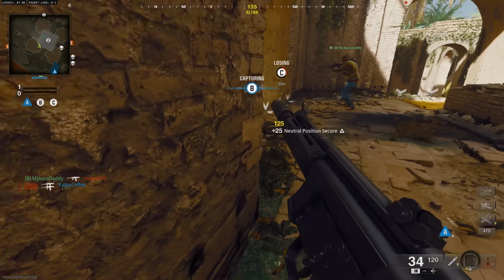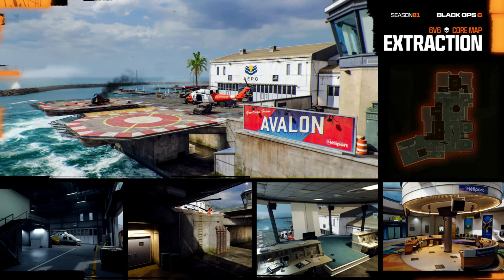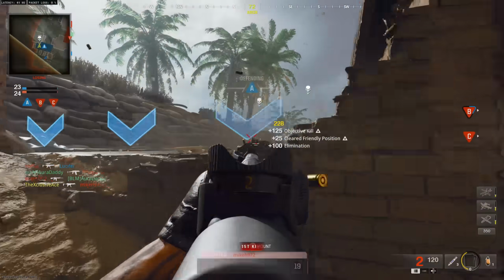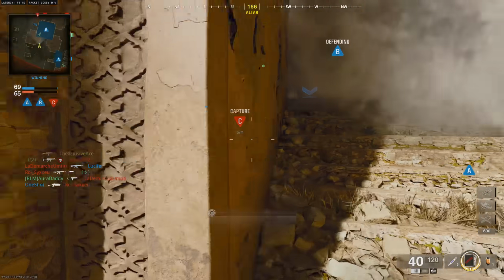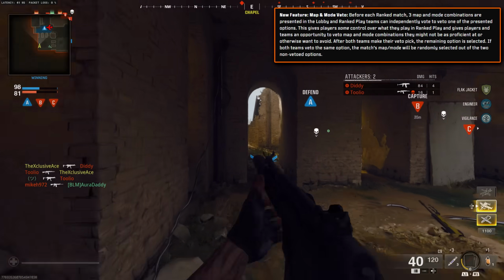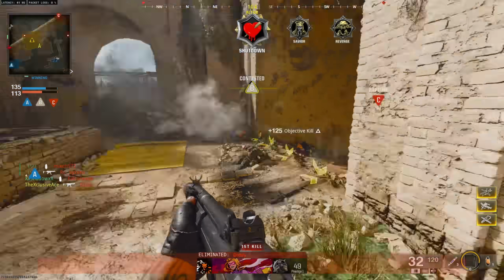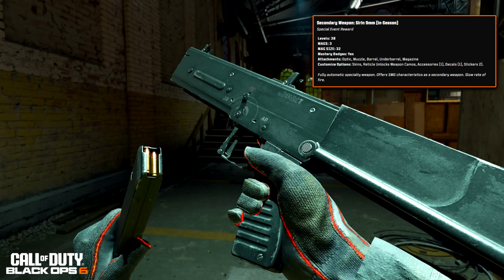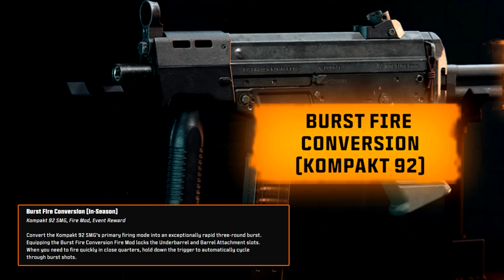5 New Guns, 6 Maps, New Perks, & Much More! | (Black Ops 6 Season 1 Roadmap)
Season 1 of Black Ops 6 is coming next week on November 14th and today, I wanted to go over all of the content we can expect to see for Multiplayer throughout the season! What are your thoughts on the content offering we're seeing for the first season of BO6?

0:00 Intro
0:14 Season Overview
0:39 New Maps
2:46 New Game Modes
3:30 New Perks & Wildcard
4:53 New Scorestreak
5:23 Ranked Play Improvements
8:18 New Weapons
10:19 New Attachments & Conversions
11:16 Armory System Returns
12:06 Events
12:23 Wrap Up